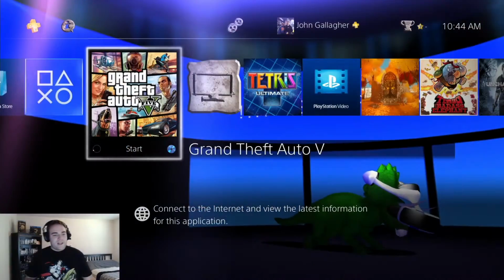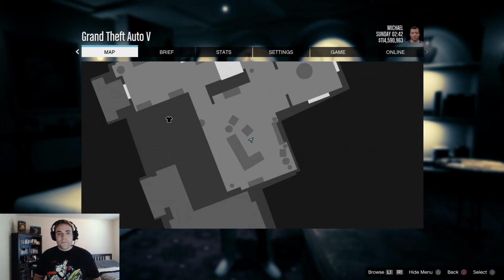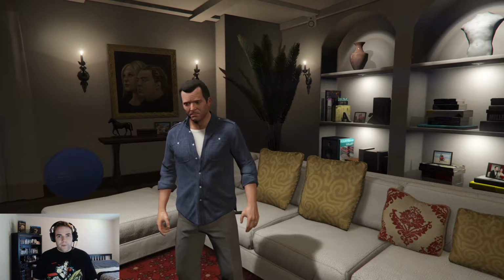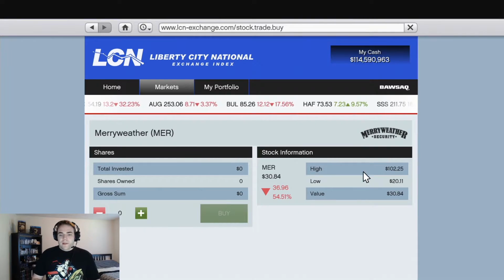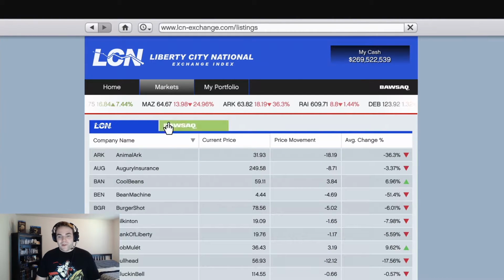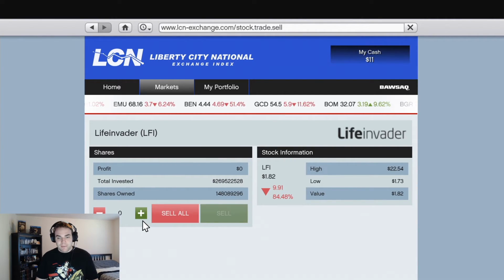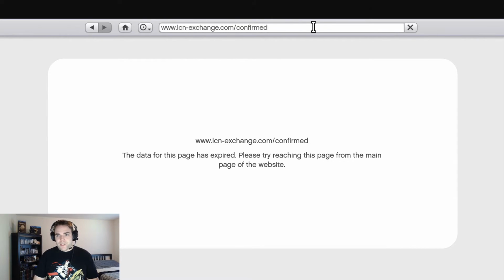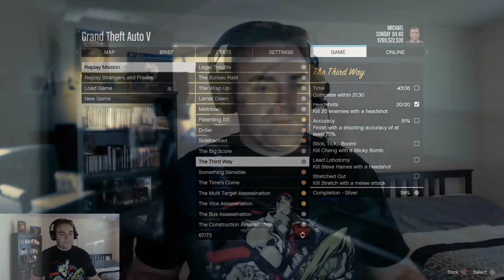GTAV Millions in Seconds (Without Assassination Missions!)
This method requires you to downgrade your game to version 1.00, but your save file is not affected, so don't worry!